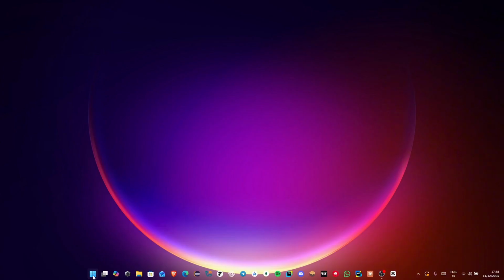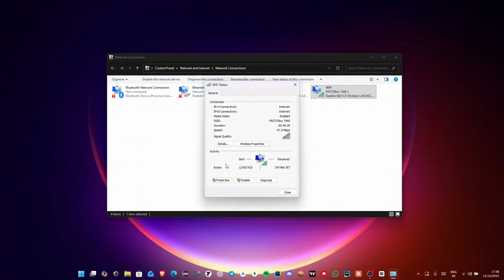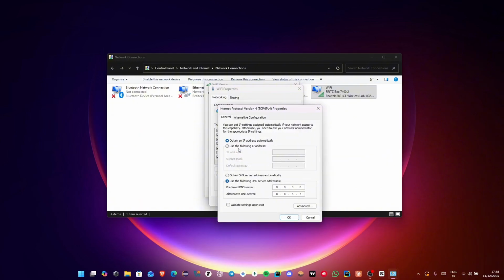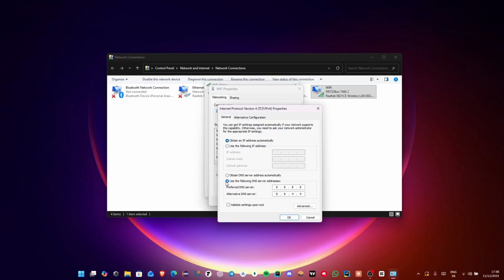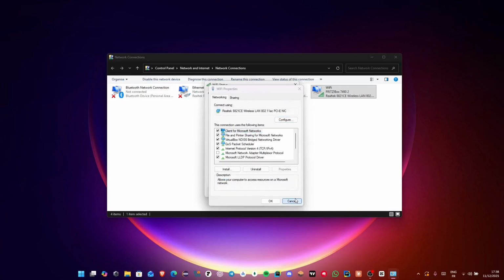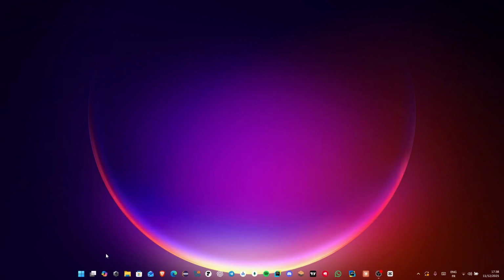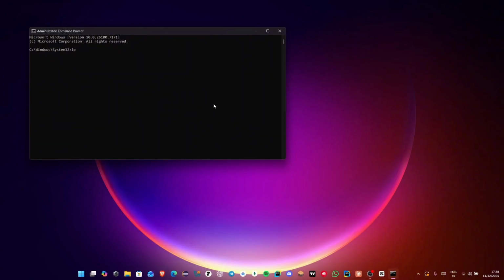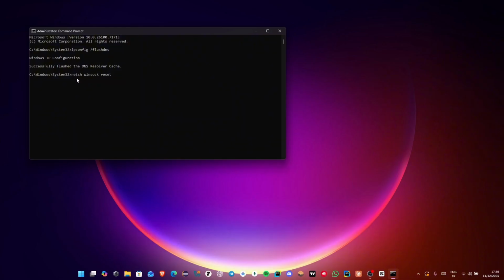How to Fix FiveM Not Opening (EASY GUIDE) 2026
In this video, I’ll show you how to fix FiveM not opening quickly and easily in 2026. This step-by-step guide covers the most common causes, including corrupted cache files, antivirus or firewall blocks, outdated GTA V files, missing dependencies, and permission issues. Whether FiveM won’t launch at all, crashes on startup, or gets stuck loading, this tutorial will help you get FiveM running smoothly again on your PC.